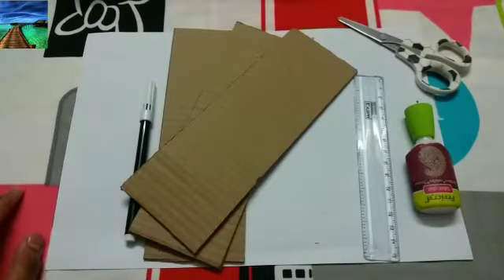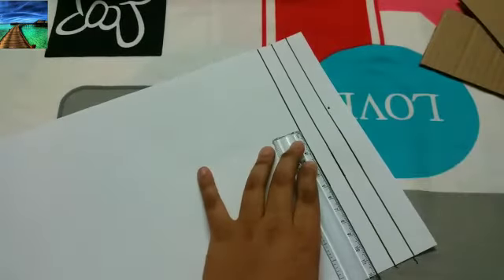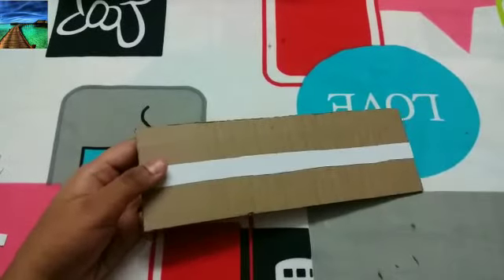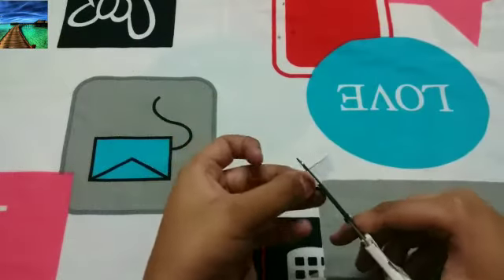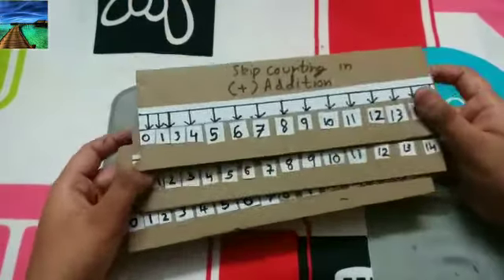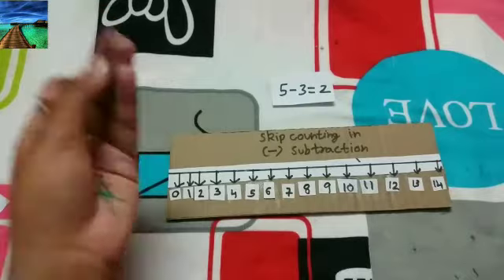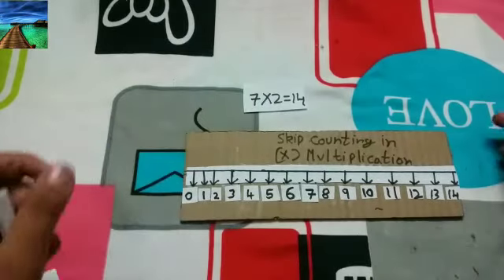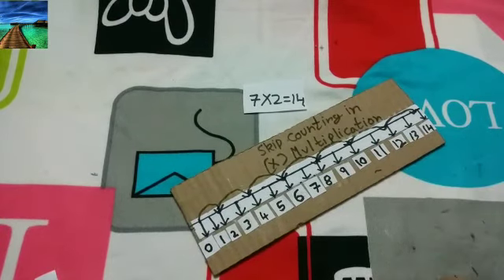Maths cardboard activity||skip counting by DHIMANTH for proper learning of skip counting